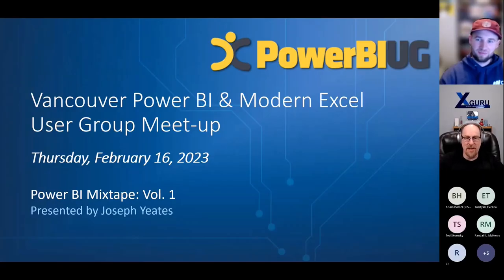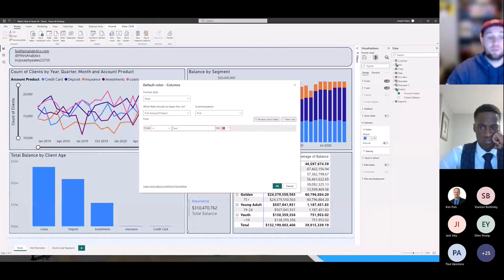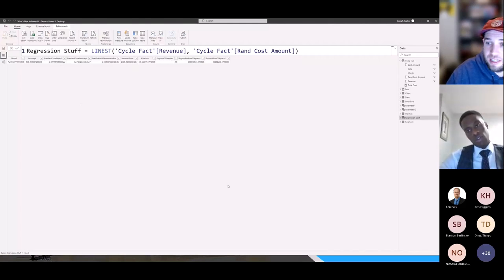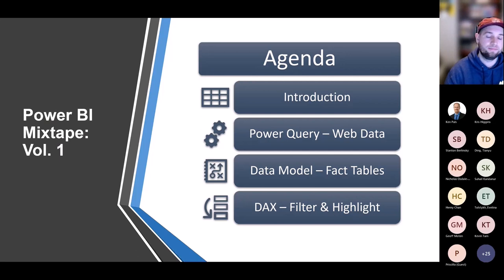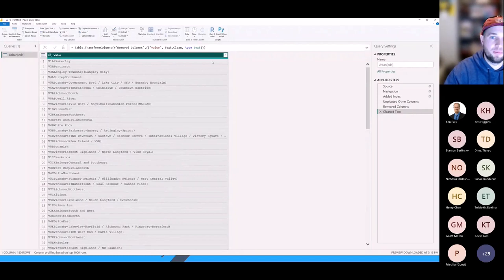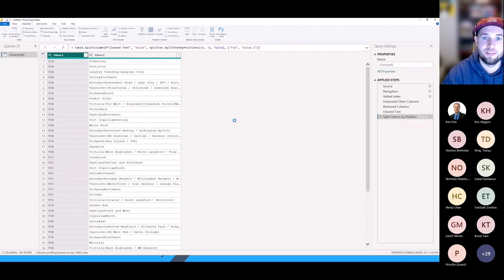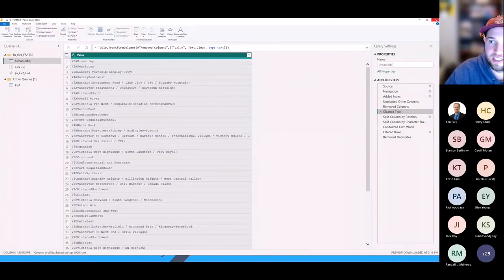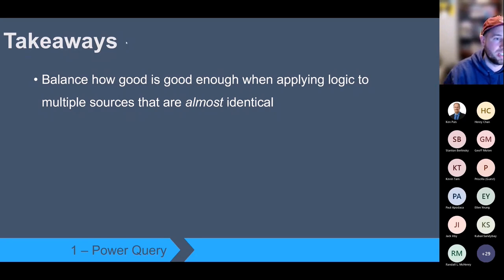Power BI Mixtape: Vol. 1 | Joseph Yeates |VanPUG PBI Edition - Feb 2023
We'll start off the evening with a rundown some of the latest updates and new features in Power BI. Next, Joseph Yeates will present on some of the cool Power BI things he's learnt over the years while building BI solutions.

This session is a compilation of creative and fulfilling Power BI solutions that have addressed tricky reporting requirements. Power BI contains many different ways to solve problems, with data transformation, data modeling, DAX measures, and visual formatting. We will cover a few different examples of each of these areas - to see what is possible in Power BI beyond the traditional normalized star schema data model. This will include a combination of:

-Custom functions in the Power Query Editor
-Data Modeling with multiple Fact Tables
-Calculated DAX tables to power conditional formatting in report visuals

SPEAKER PROFILE:
Joseph Yeates is the Director of Business Intelligence and Data Analysis at Corporate Finance Institute. He is passionate about driving better decision-making by creating, curating, and communicating insights from data. He has an honors degree in Business Administration and Finance, with further certifications in Business Analytics & Decision Making and Applied Database Administration & Design. A data enthusiast with a background in Retail Banking, Joseph is an advocate for making advanced analytics more accessible to a wider audience by integrating them in business intelligence solutions. He leverages SQL Server, Excel, Microsoft Power BI, Tableau, Python, and R to model, manipulate, analyze, and visualize data.